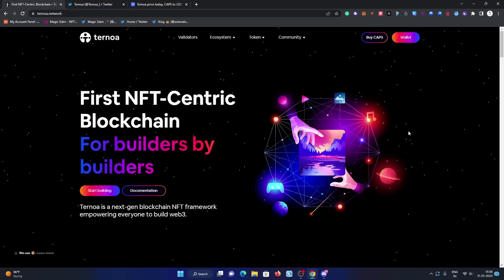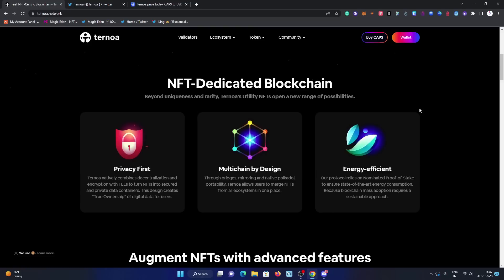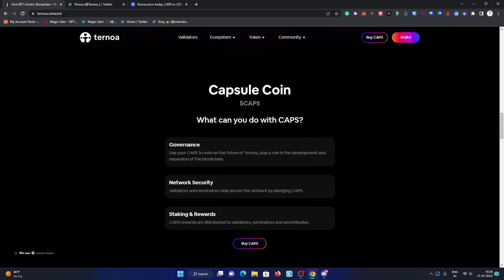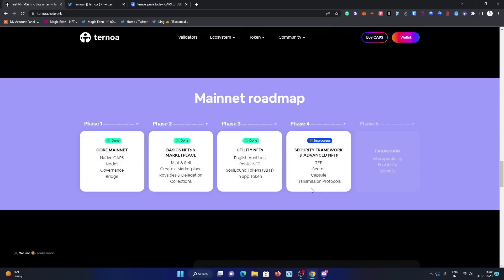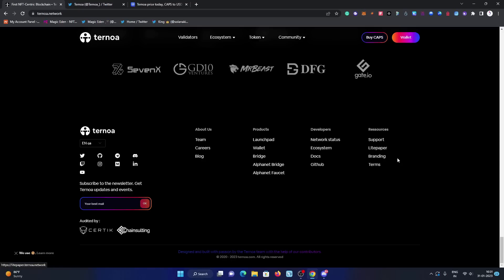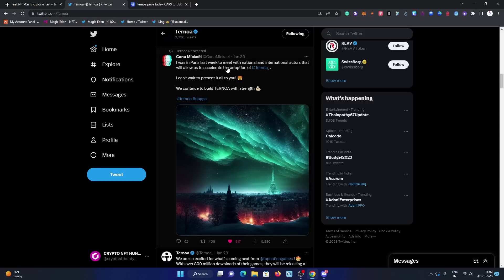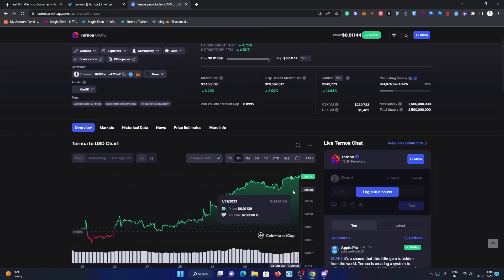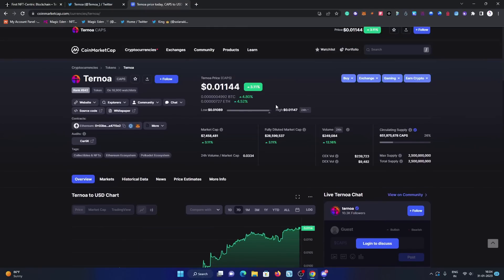WHY $CAPS IS UNDERVALUED | BEST ALTCOIN TO BUY IN 2023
Decentralized open-source layer 1 provides a technological stack to build secure and scalable utility NFTs.

Crew3 - JackP|AptosLaunch
Ternoa Address - 5En3zwk1WuxKDL2Zm6GEwHr6rUnqh8d3bev8WMHeMAvQUsMN